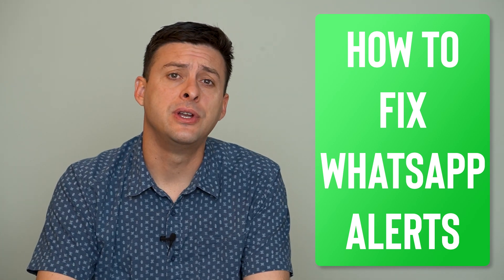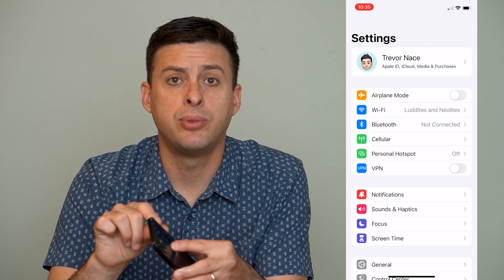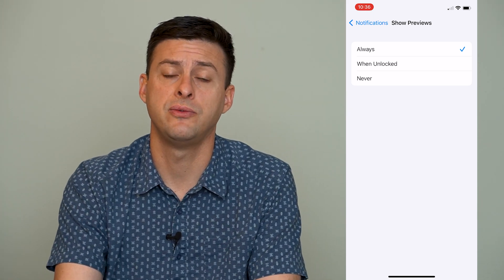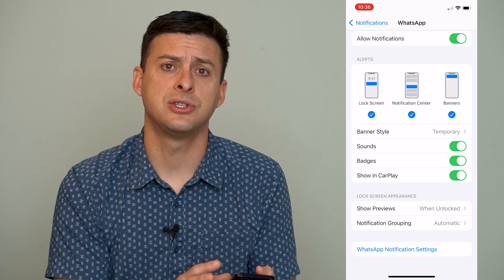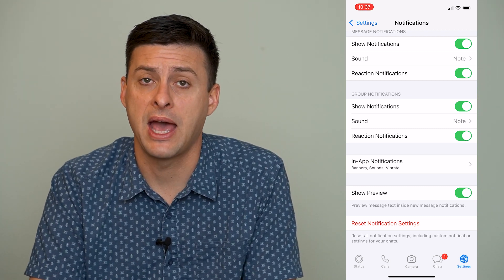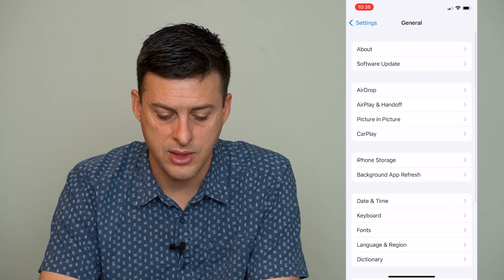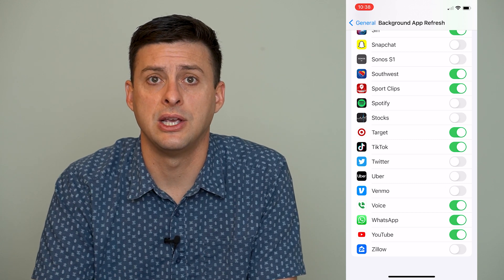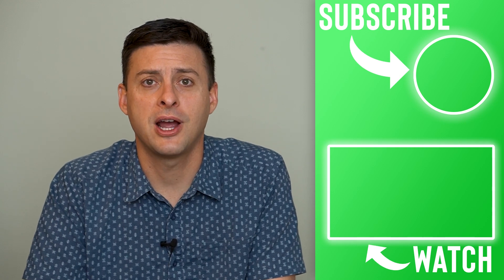How To Fix WhatsApp Notifications Not Working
Let's fix your WhatsApp app if the notifications for messages or calls is not working on your iPhone or Android.